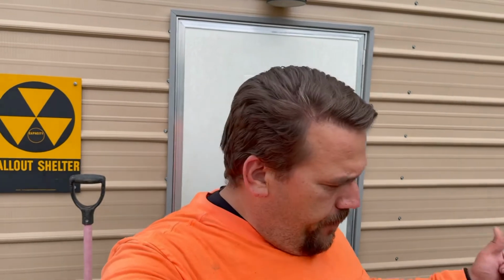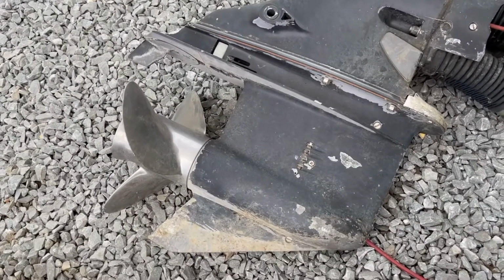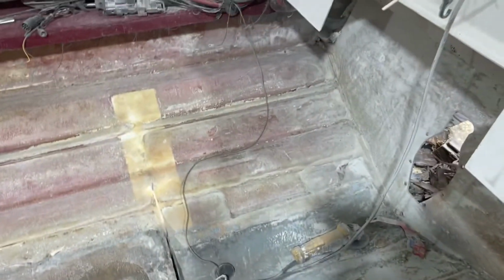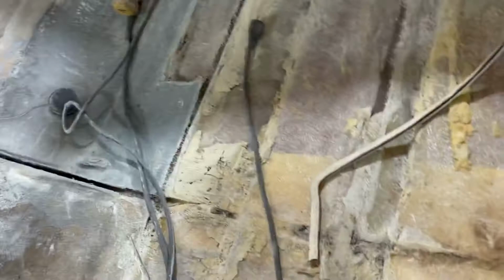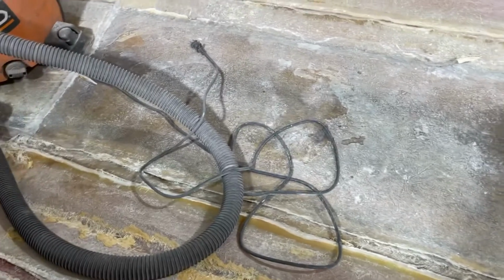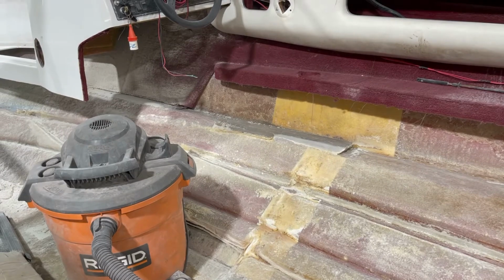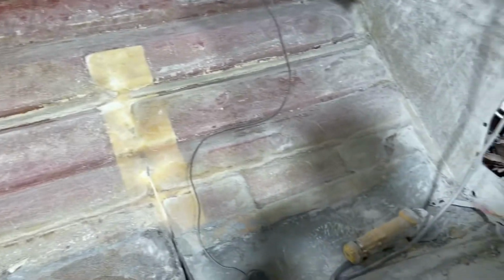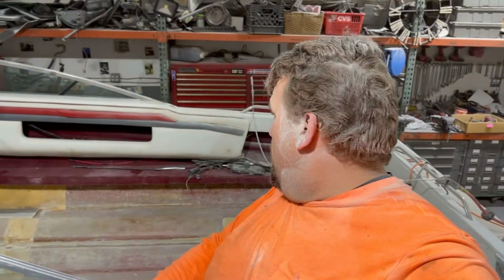Four Winns Horizon 200 Part 17 - Grinding Day 2 - Why Me Lord, What Did I Ever Do? Bow Rider Resto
Mongo heard that the Native Americans used smoke to signal each other and decided to try his hand at sending signals. His are from dust clouds rather then smoke! Lather, scrub, rinse repeat. In this episode Mongo cleans out all the tools again and really digs into the work at hand. Working his way from the front to the rear on the right hand side of the Four Winns known as Phoenix Mongo makes it all the way to the transom tonight on his epic adventure of a life time. Everyone should restore at least one fiberglass boat in their lives. It will teach you patience and fortitude, not to mention it will also force you to learn how to take a shower again. Not that I wasn't taking showers but to remove the itchy glass you have to be extra aggressive in the rain room to be sure that you get it all off. I also learned from Andy over at Boat Works Today that Cheryl's loofa works really well at removing the glass as well. its not perfect but it is far better then just the wash cloth alone. Thank you for hanging out in Mongo's garage even though everything is covered is fiberglass dust. Come back next time when Mongo continues to grind on Phoenix, see you then.

A great big thank you goes out to Andy at Boat Works Today for all the great fiberglass videos and tips over on his channel! Go check him out if your interested in learning more about fiberglass and boat repairs.